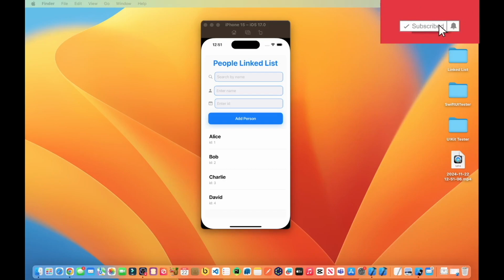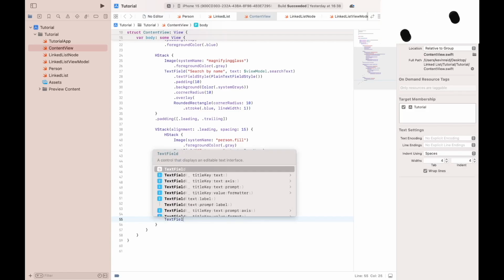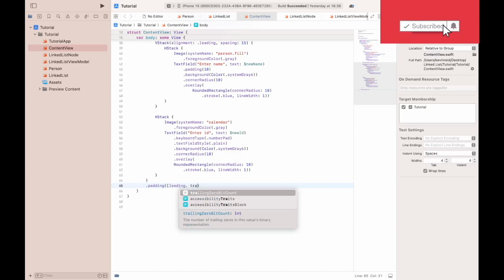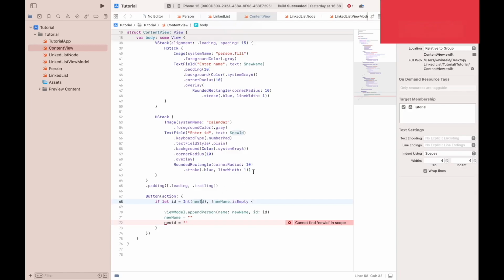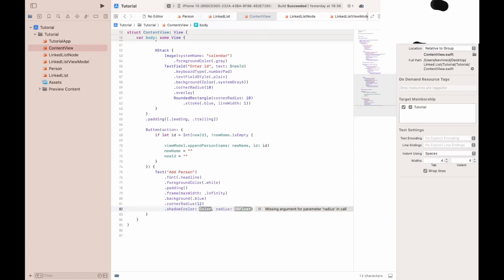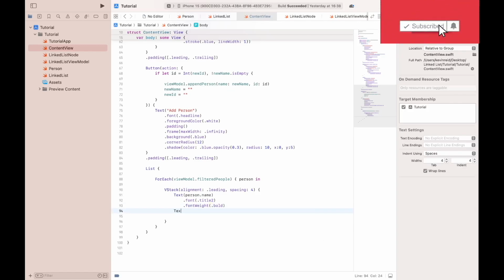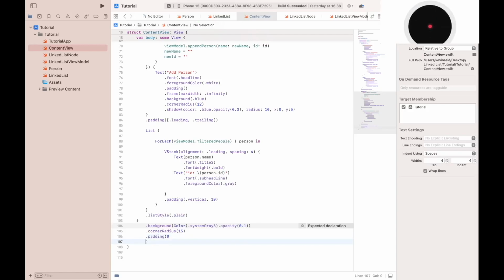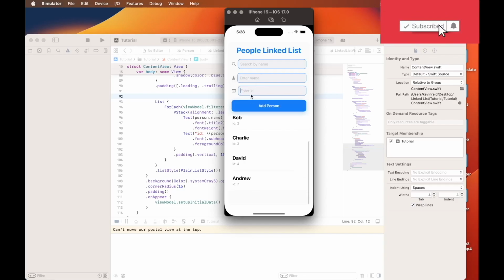1 Hour to Master SWIFT Data Structures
1 Hour to Master SWIFT Data Structures

In this step-by-step guide, you'll learn how to build and understand Linked Lists using Swift and SwiftUI! Perfect for beginners, this tutorial breaks down the fundamentals of data structures in iOS development, helping you grasp the essential concepts behind Linked Lists in a simple, visual way.
🔍 What You'll Learn:
 • Building Linked Lists in Swift
 • Visualising Linked Lists with SwiftUI
 • Practical applications in iOS development
Get started with iOS data structures and strengthen your programming skills today!

Happy coding! 😊

3 Git Tower – Simplify your Git workflow with this powerful Git client

1 SwiftUI Mastery: Core Data To-Do List with Notifications, Pie Charts & Address Lookup